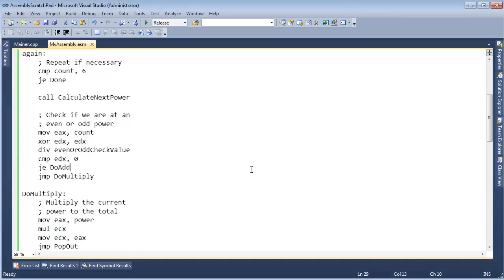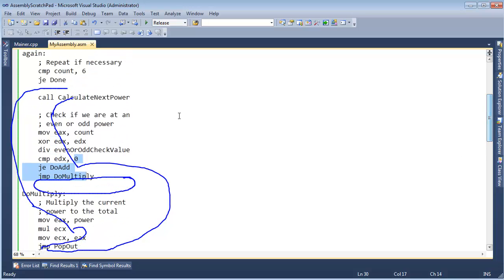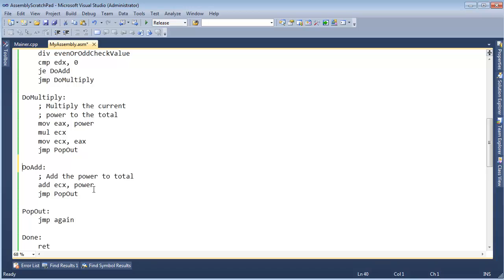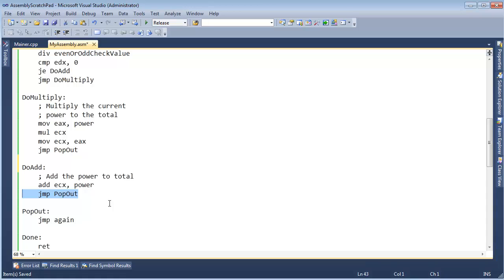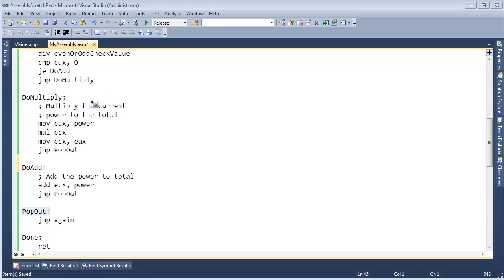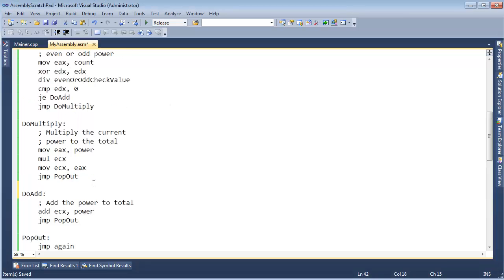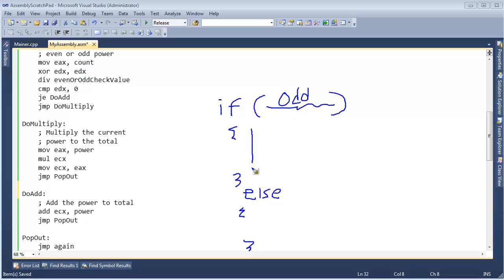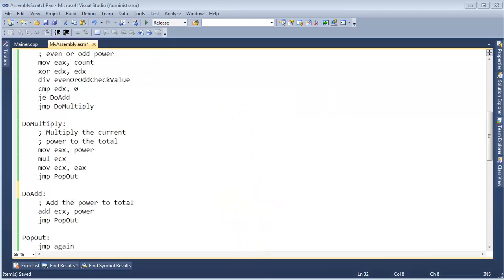Spaghetti Code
Spaghetti code sounds like it tastes yummy, but it's not. Ever wondered why your teacher may say goto is bad? Now you can tell them.